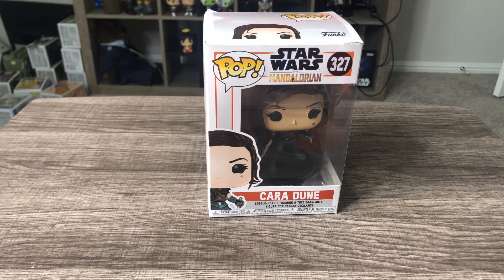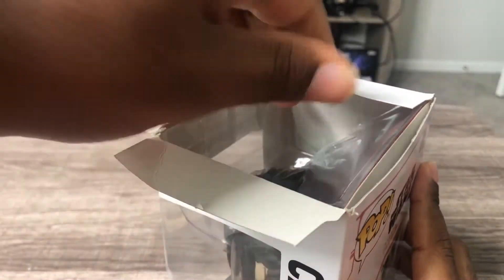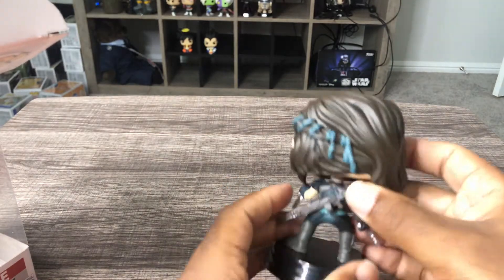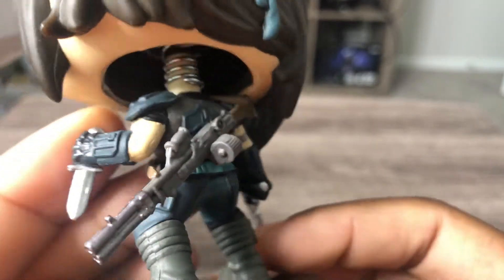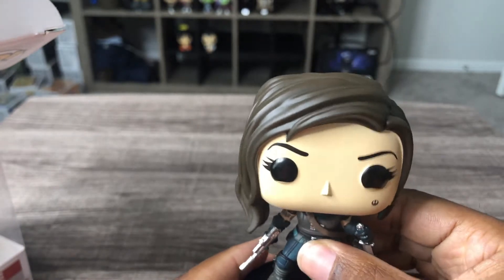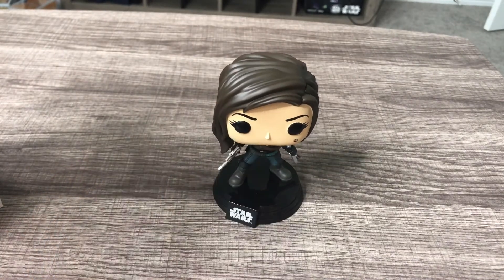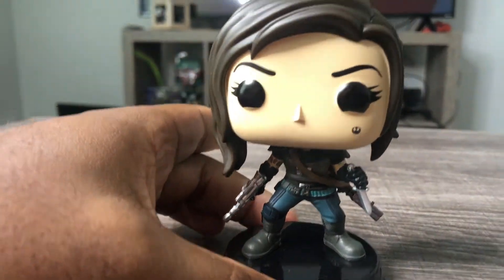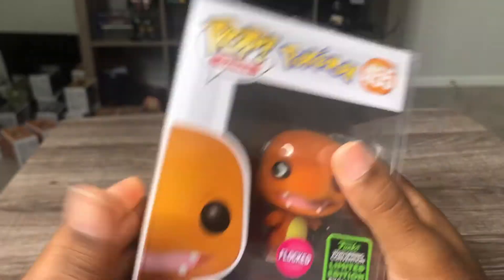Funko Pop Star Wars Cara Dune Undoxing & Review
I’m giving away a Focked Charmander when I hit 500 subscribers on YouTube.